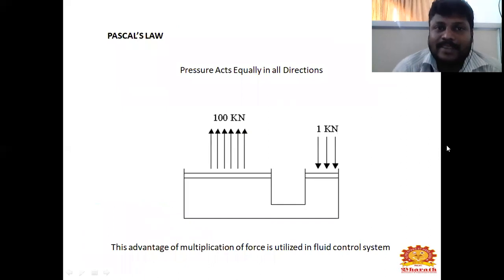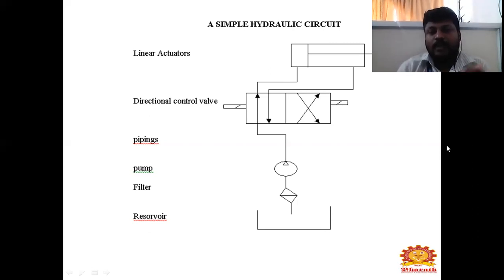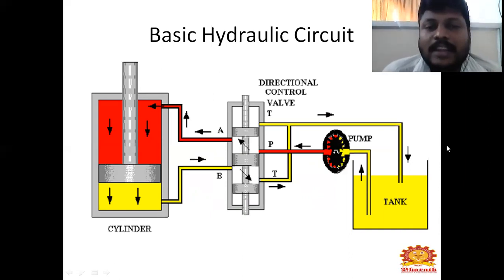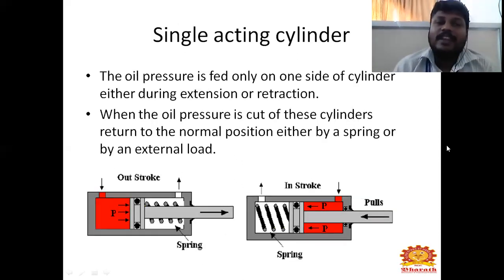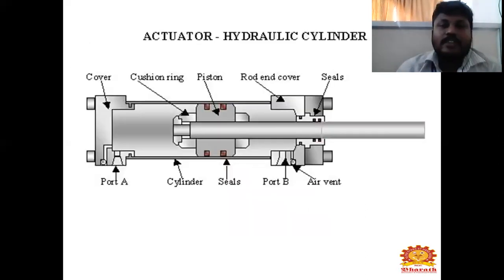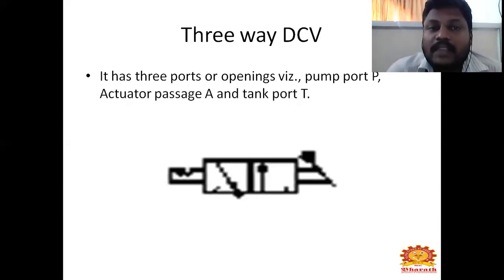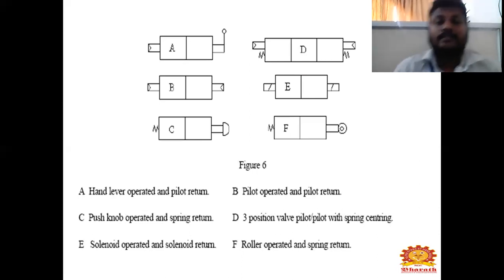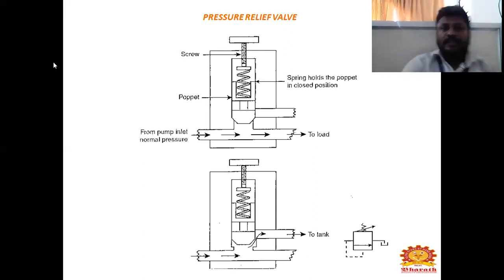U18PCMT601- V3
Applied Hydraulics & Pnuematics, Mr.M.Chandra Mohan, Assistant Professor/Mechatronics, BIHER